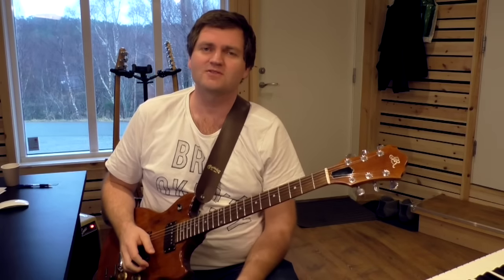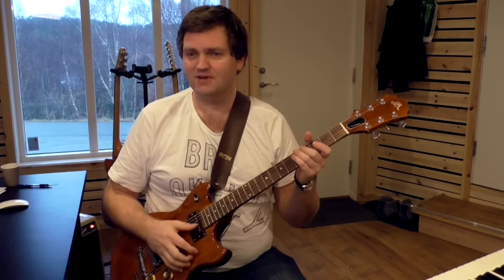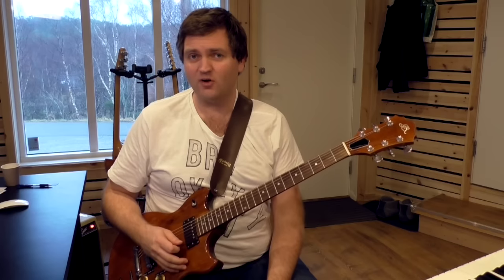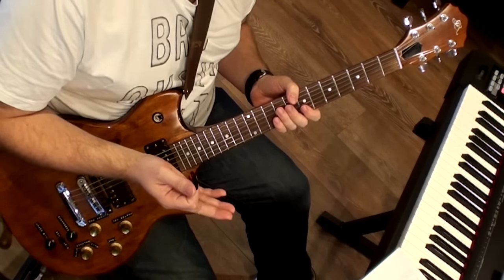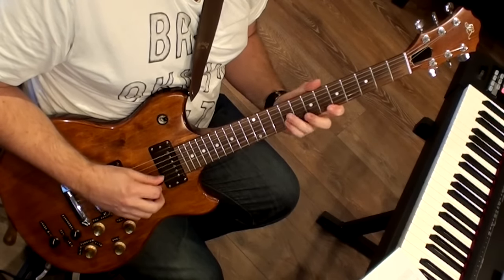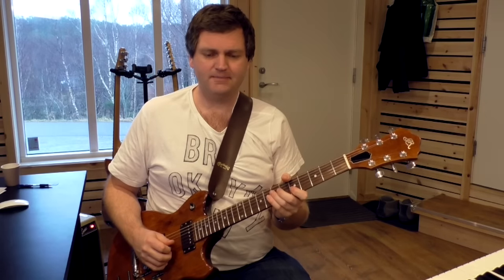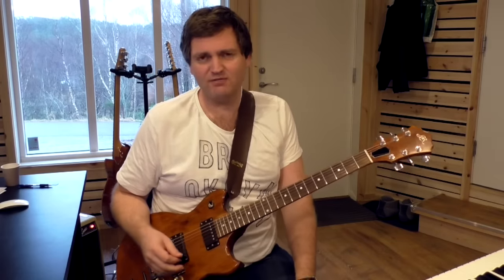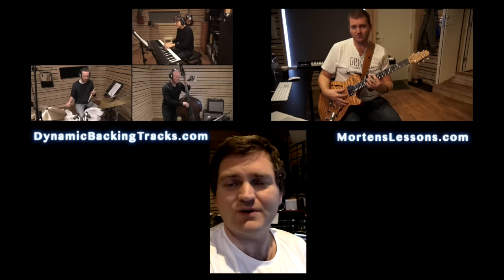I Could Write A Book - Arpeggio Up / Scale Down JAZZ GUITAR LESSON